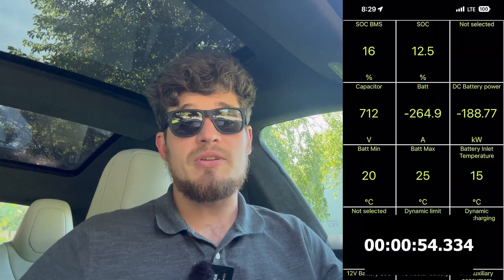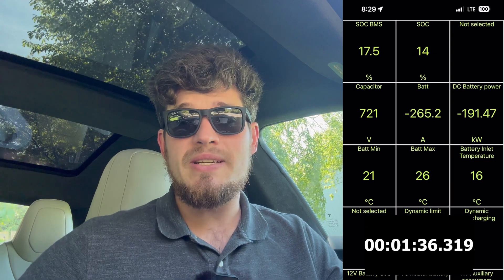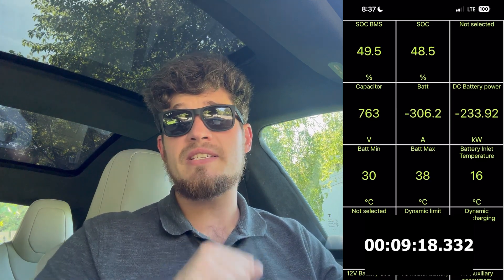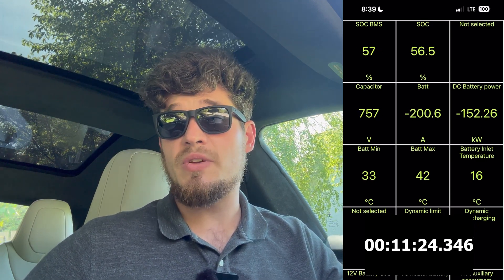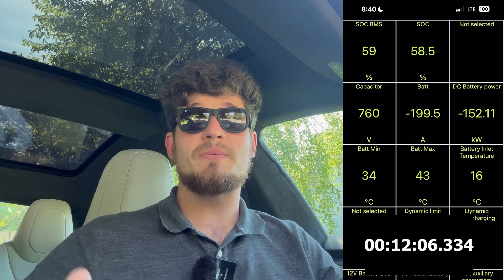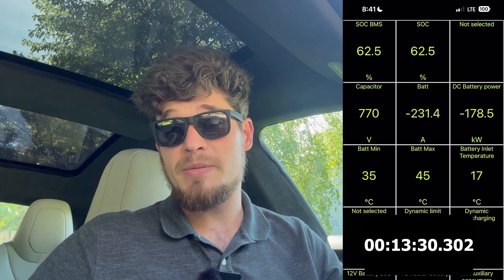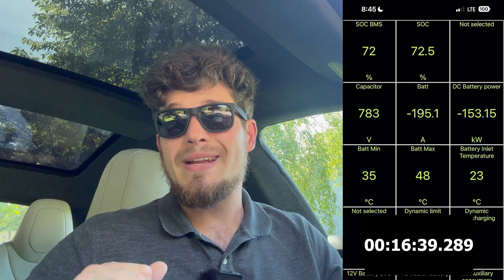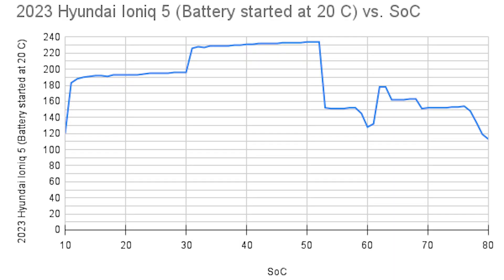2023 Hyundai Ioniq 5 10-80% Charge Curve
In this video I analyze the 10-80% charge curve of the Hyundai Ionia 5! Will it actually charge in 18 minutes??? Let's get into it!

Apps Used on the Average EV:
-Windy
-A Better Route Planner
-Chargeway
-Plugshare